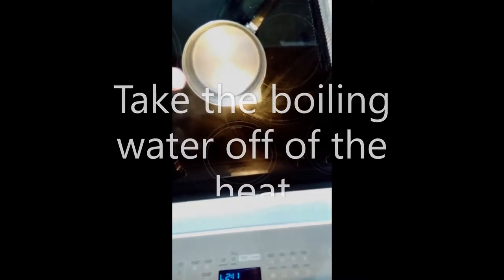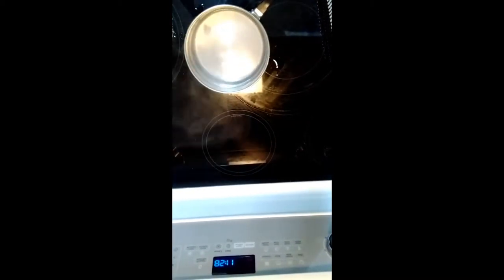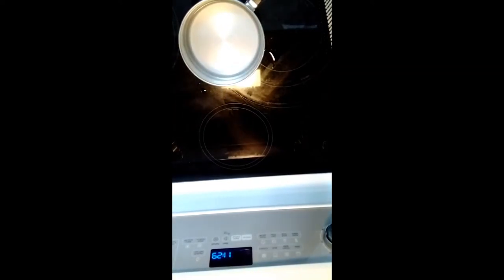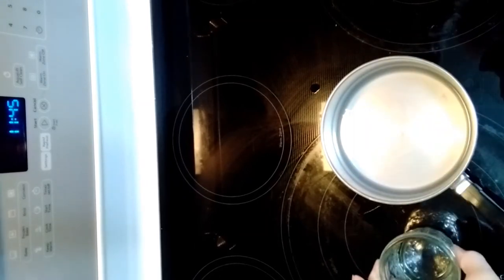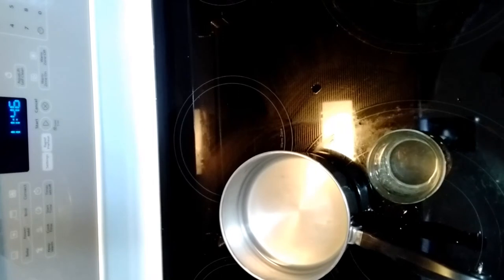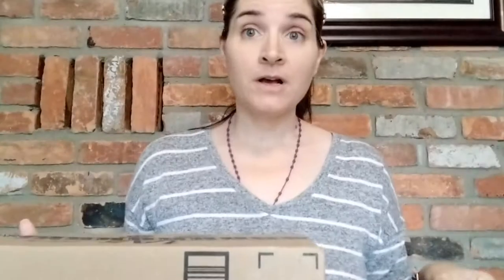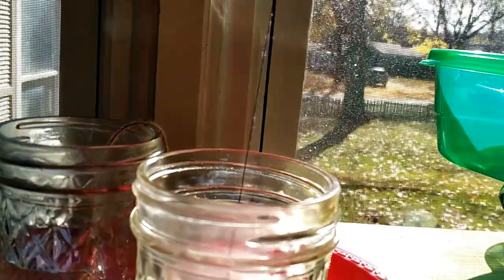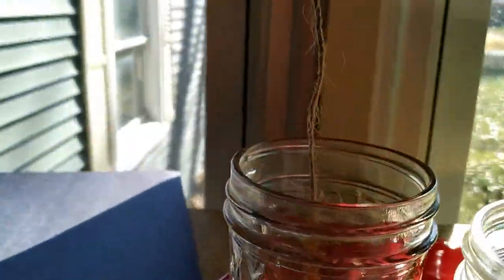Growing Crystals - General Science Experiment 6.1 - Rachel Faitel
Experiment 6.1 for the General Science class at HSC.  In this experiment we try to grow crystals on a string using Alum powder.